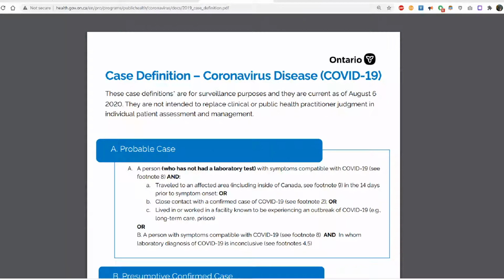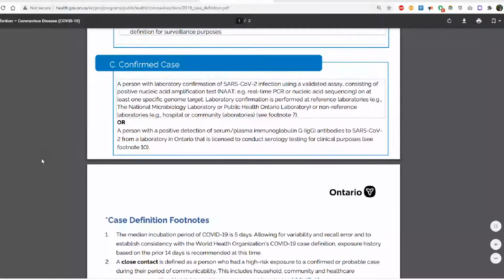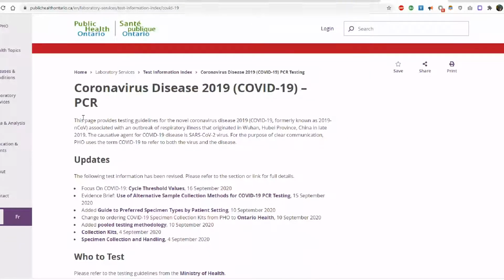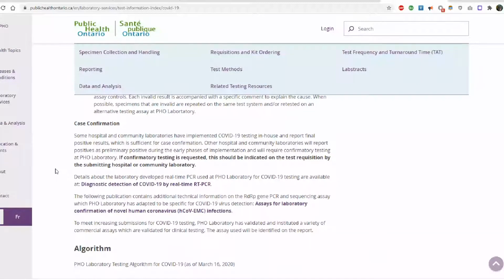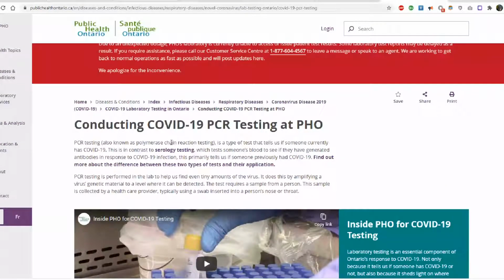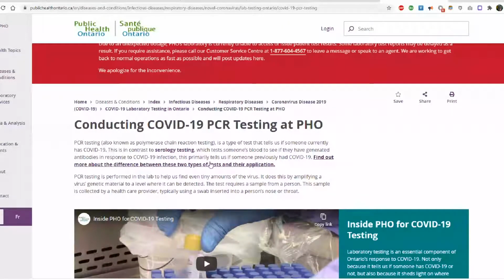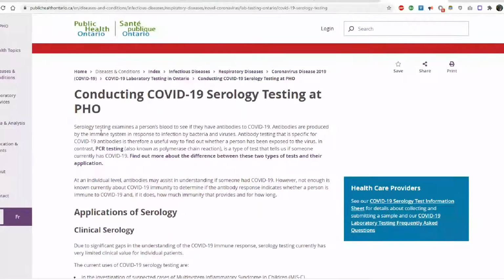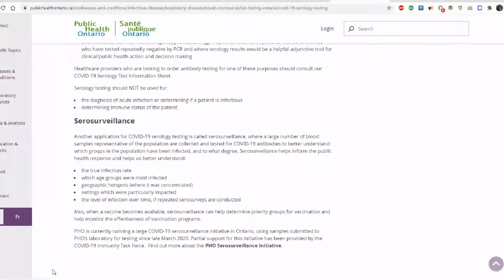The Illusion of a second wind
Ontario's COVID Plan